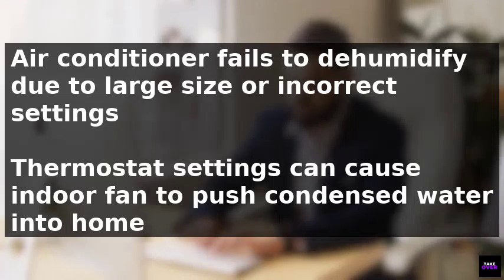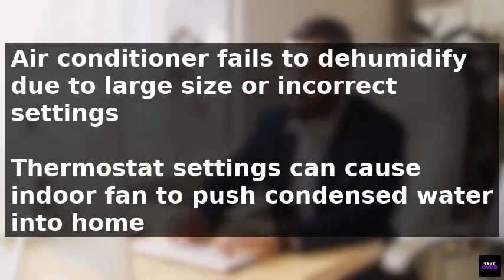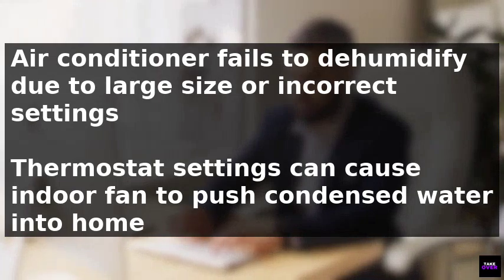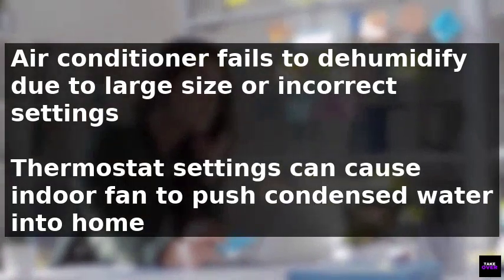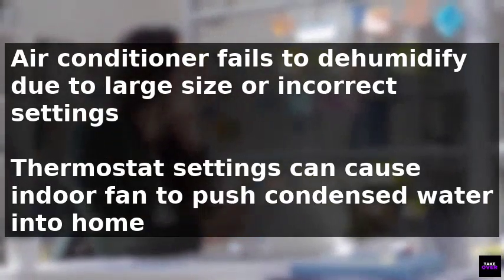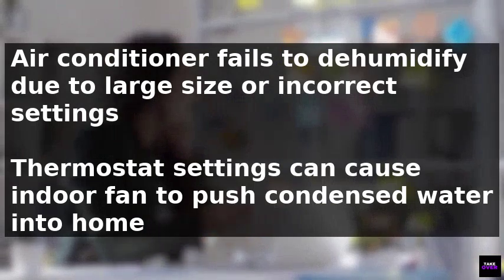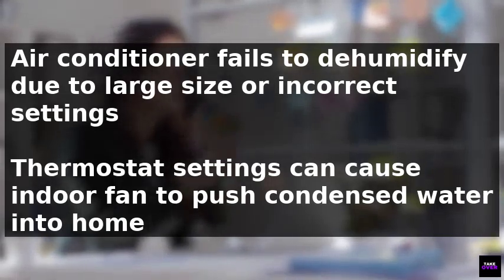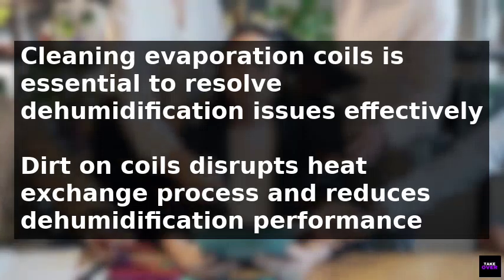How To Fix AC Not Dehumidifying (2025)